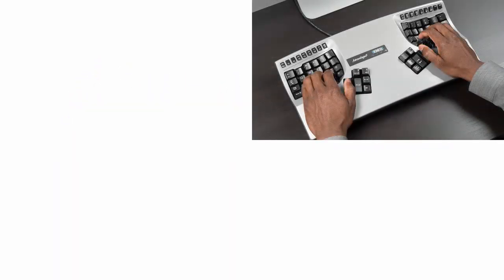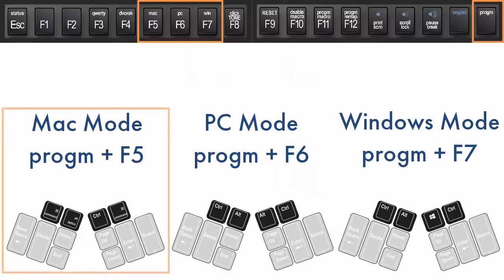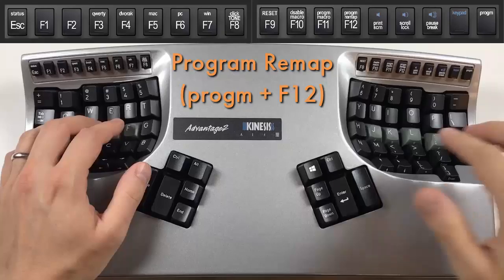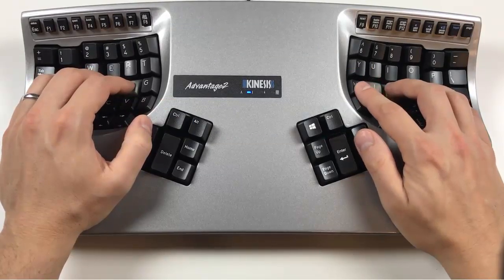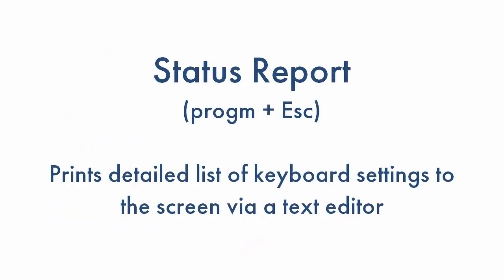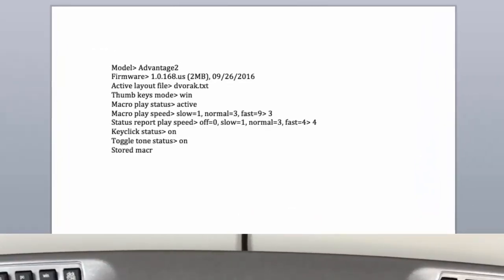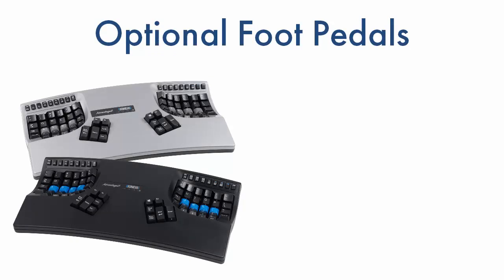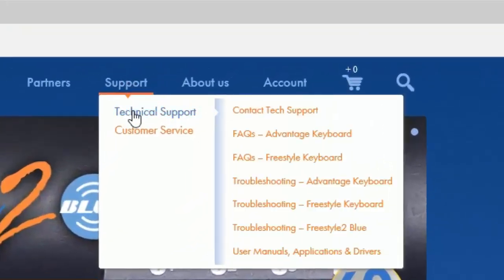Kinesis Advantage2 Onboard Programming Tutorial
This Kinesis Advantage2 ergonomic keyboard features the powerful Smartset Programming Engine. Customize keyboard settings, layouts, and macros without any custom drivers or software. This video teaches you how to use the intuitive onboard shortcuts to customize your Advantage2 keyboard for maximum comfort and productivity.